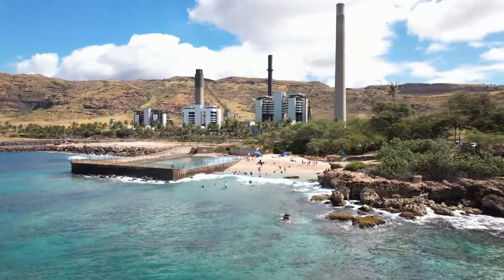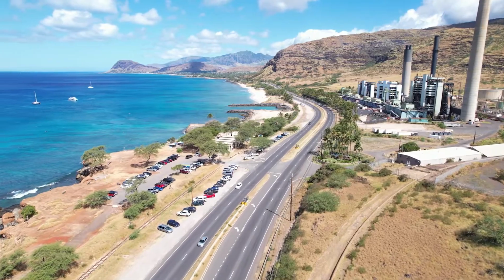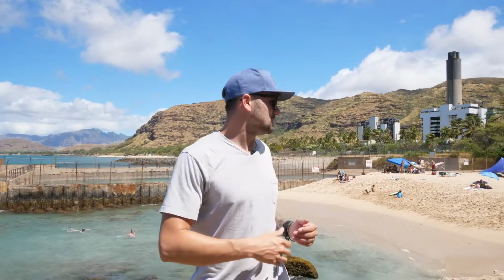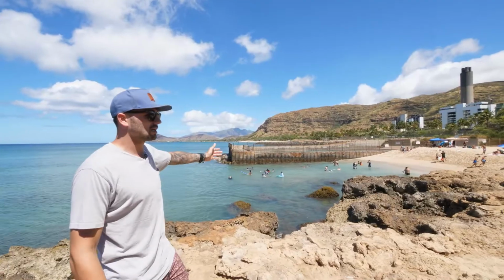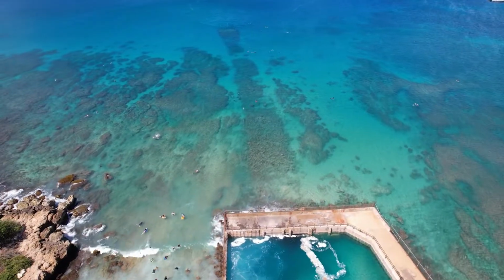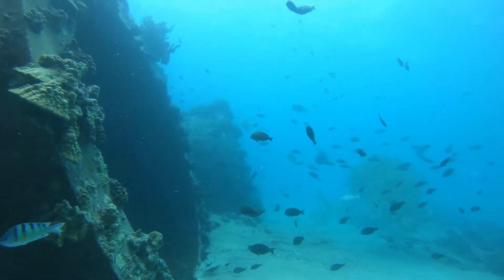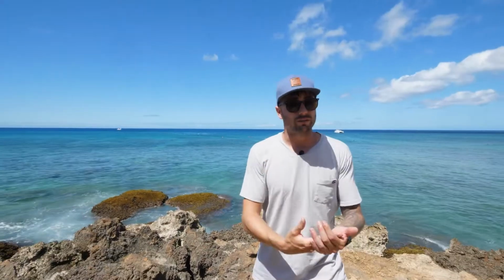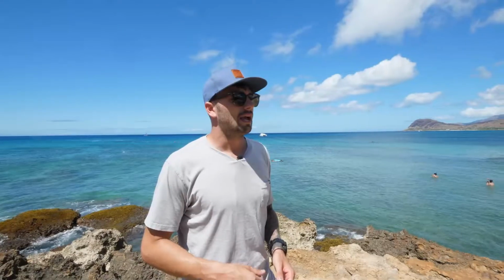Kahe Point (aka Electric Beach) | Diving the pipes by the powerplant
!! Electric Beach is best suited for the intermediate to advanced level snorkeler as there is a moderate swim involved and no life guards are in the area.

Kahe Point Beach Park (located on the west side of Oahu) can be found just north of the Ko Olina Resorts. Kahe Point is sometimes called Electric Beach e Electrics because of the power plant across the street.  Roughly 700ft offshore the electric plant outflows clean warm water through two giant cooling pipes.  The warm water attracts all types of sea life and can produce quite the spectacle for snorkelers.

0:00 - Intro
0:09 - They call it what?
0:42 - Driving and parking
1:35 - Snorkeling at Kahe Point (Electric Beach)
3:07 - Snorkeling the pipes
4:24 - Don't harass the wildlife!
5:41 - Final thoughts